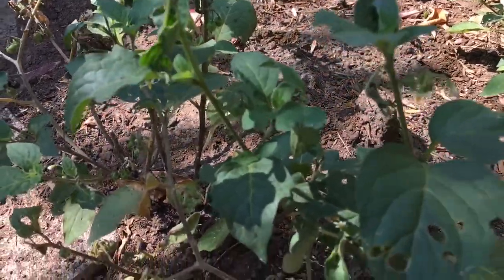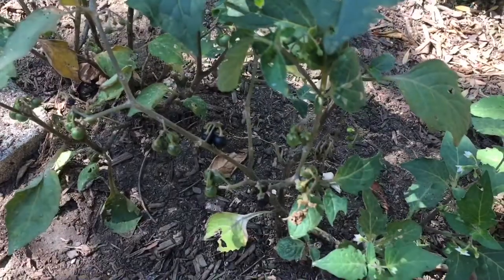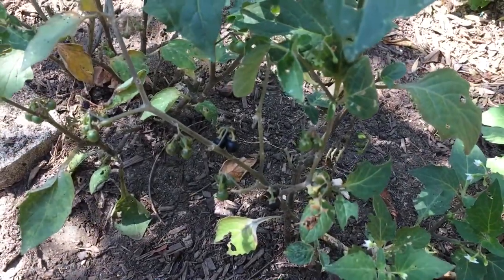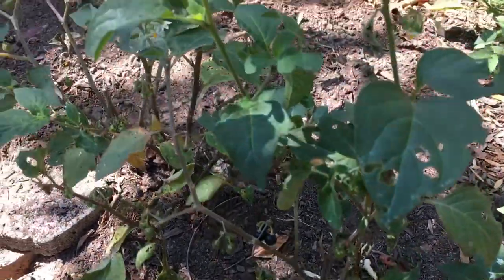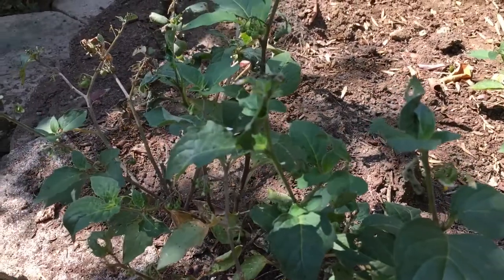The Caterpillars of Black Nightshade, Hierba Mora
Hierba mora, also called just mora in Central America, is a leafy-green in the solanaceous farmily plant that grows wild in many parts of the Americas. Black nightshade, hierba mora is a weed in many parts of the Americas. The plant produces black/purple berries which are considered to be toxic; they are removed when the plant is harvested/sold. In my household, the plant has been used for soups; and while cleaning the leaves we discover caterpillars. These caterpillars are inchworms; and are the larvae of a variety of moth species. I promise the caterpillars are not consumed and are released back to the yard.

QOTV: If you are familiar with the use of this weed; please let me know in a comment.